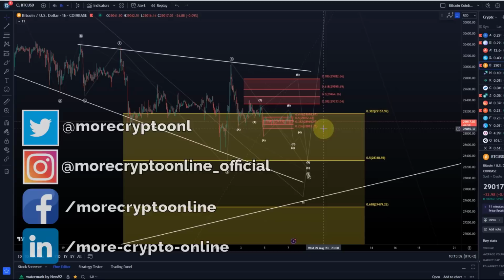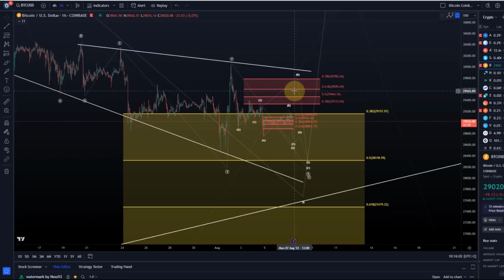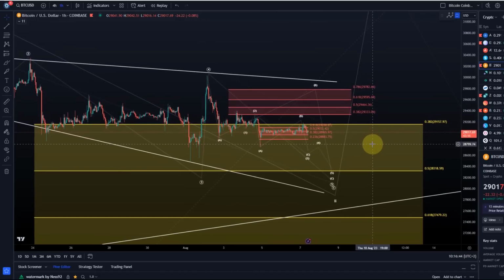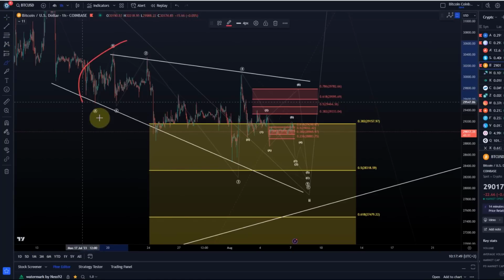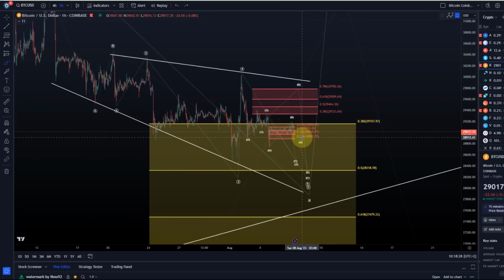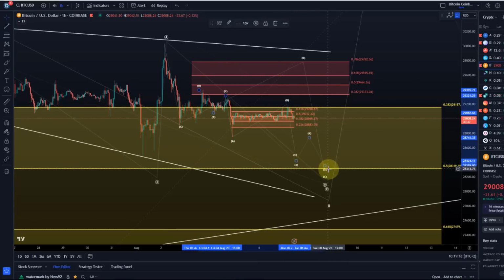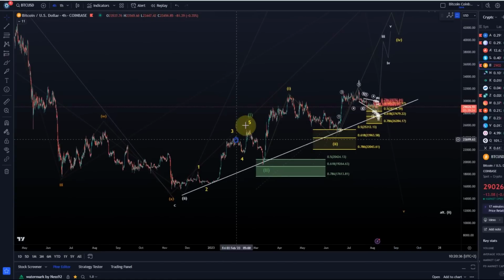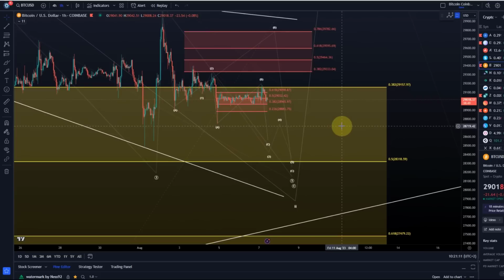Bitcoin BTC Price News Today - Technical Analysis and Elliott Wave Analysis and Price Prediction!